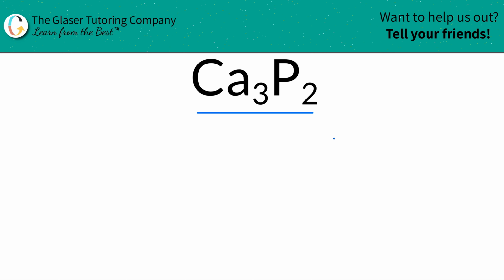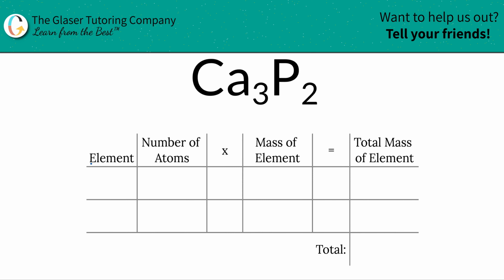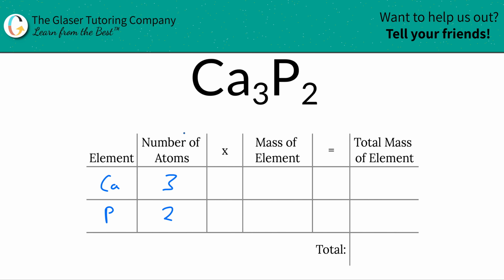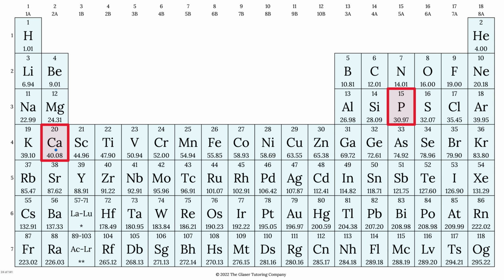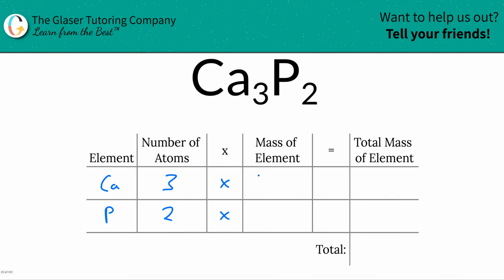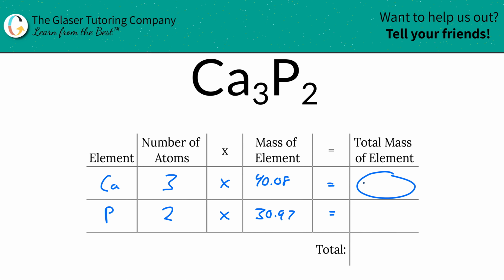How to find the molecular mass of Ca3P2 (Calcium Phosphide)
Calculate the molecular mass of the following:
Ca3P2 (Calcium Phosphide)